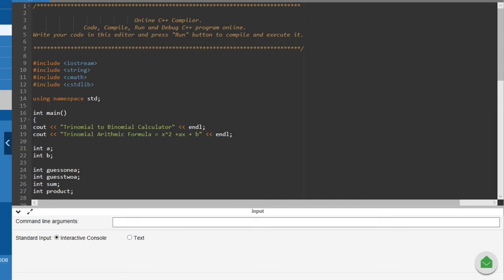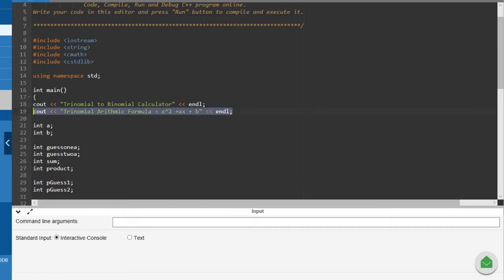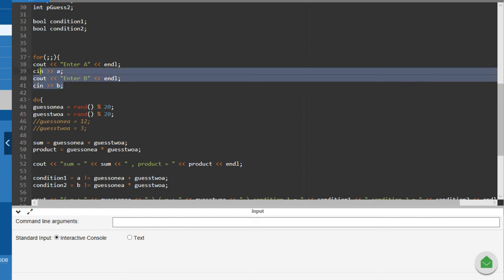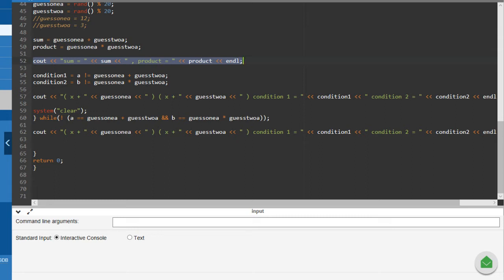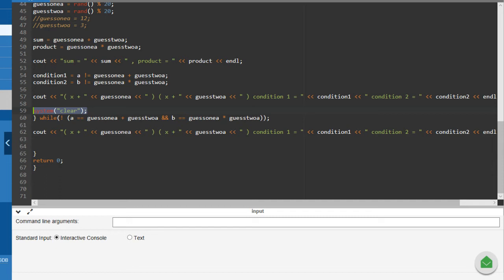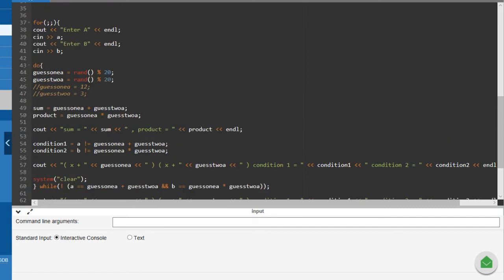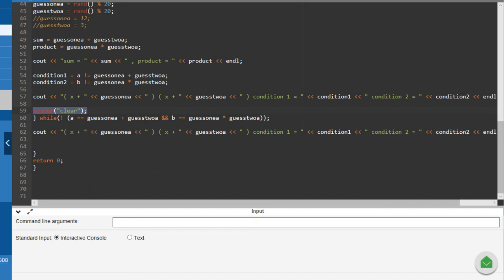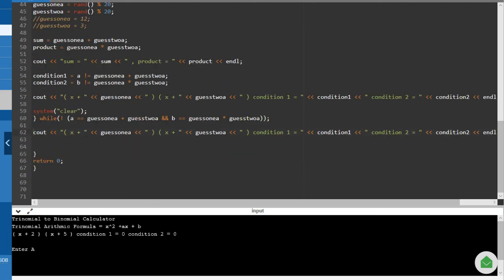Trinomial to Binomial Calculator Showcase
Robby

Hello, today I'm showcasing a simple C++ tutorial that I've made.
It's a calculator that will put trinomials into binomial form.
Great for getting by in Algebra 1 without all the guess and check time. Please comment any questions down below, and if its helpful, leave a like so others can find this video easily. Thanks!